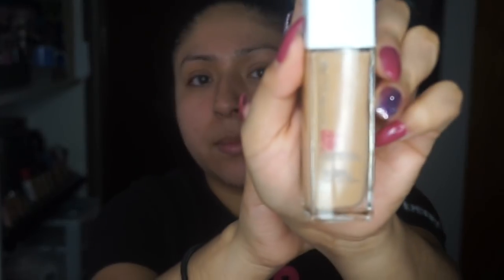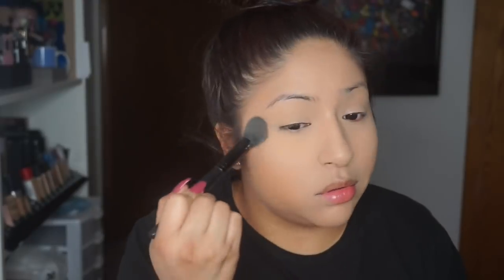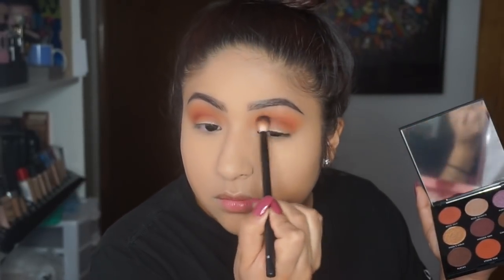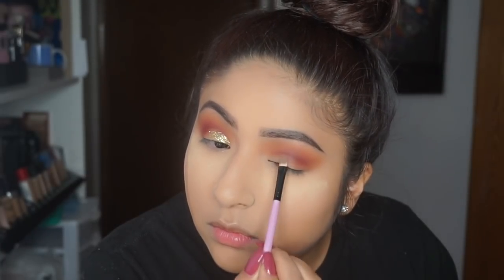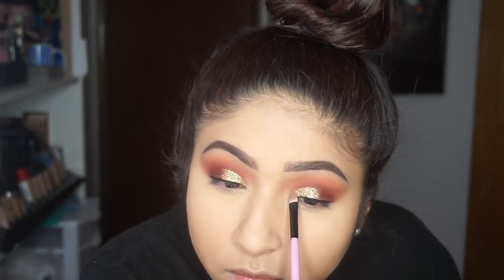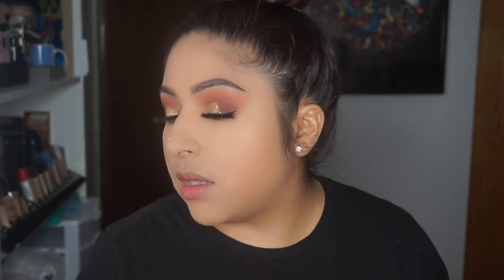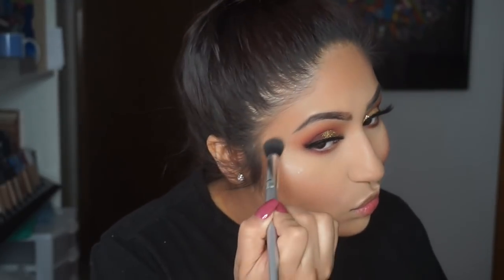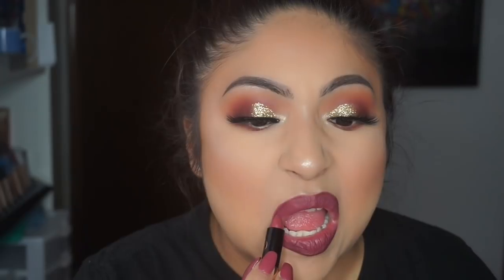Makeup using Morphe 9C Jewel Crew (By: Michelley)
Hey guys here is my video that i have had requests on. I hope you guys enjoy.

Makeup used:

Benefit products: Pearl Porefessional and Hoola Bronzer
Morphe products: 9C Jewel Crew
Maybelline: Superstay Full coverage foundation
Wet n' Wild: Photo focus foundation and blending brushes
Nyxcosmetics: Epic liner pen, Slide on glide on lip pencil (Dark Soul)
Urban Decay: Kristin Leann beauty beam and 24/7 liner black
Makeup revolution: Luxury Powder Banana
Tarte: Shape tape concealer light neutral
NYC: Mosaic blush 723A
Beaute Basics: Bronze Essentials
Anastasia: Dead roses lipstick
Lashdreams: Halo style
Kaykcosmetics: glitter